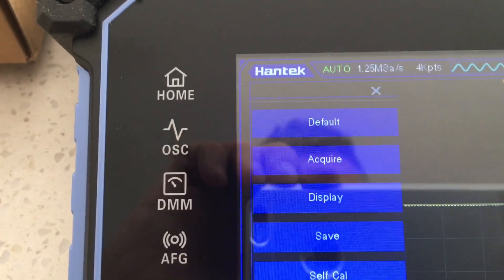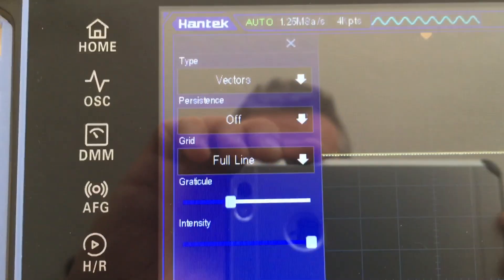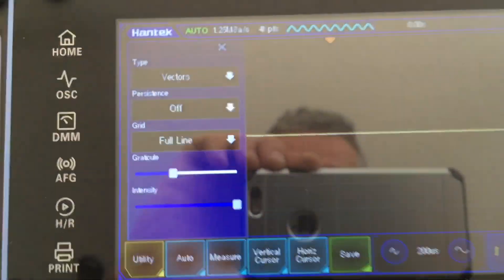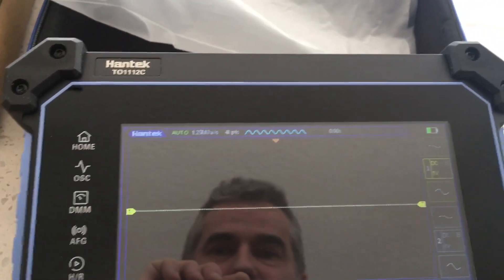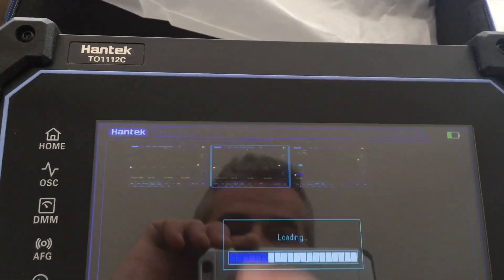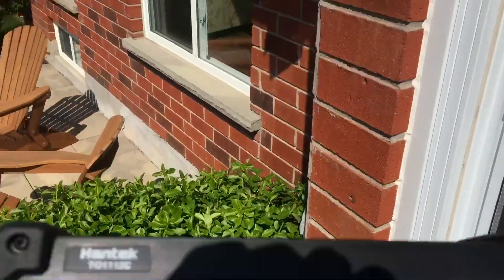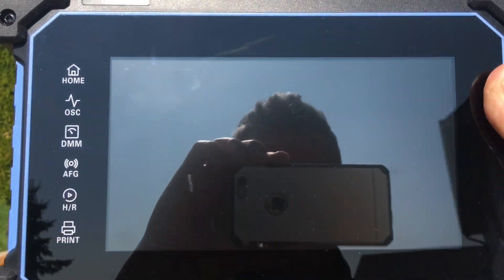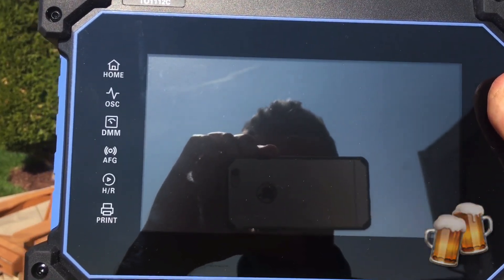Hantek TO1000 Series Display In Direct Sunlight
The question was asked…
I keep saying Tee zero, Tee Oh 1000! What can you do. 🤷‍♂️